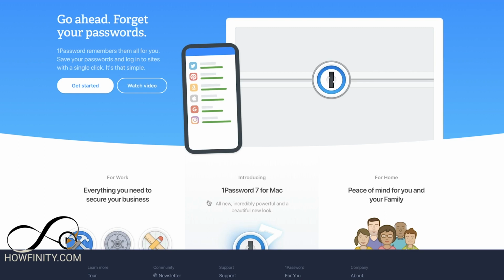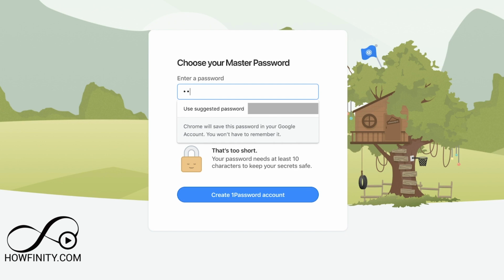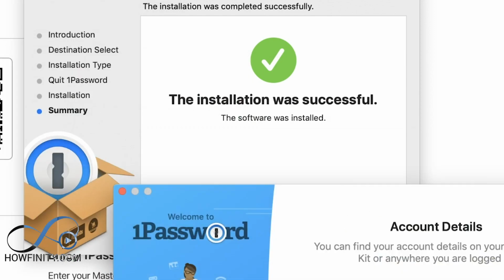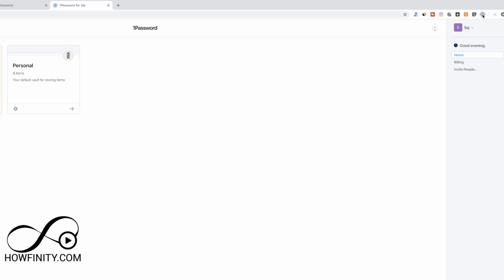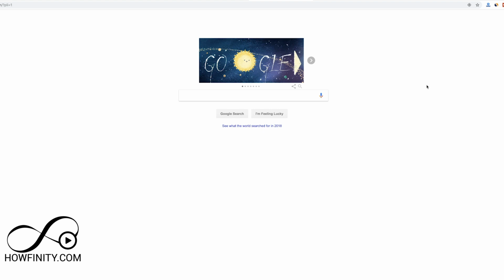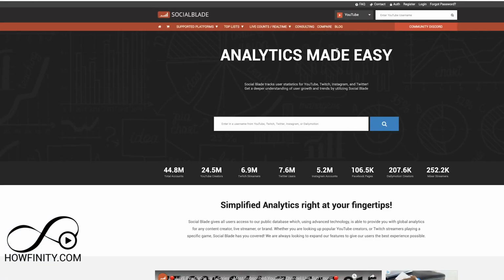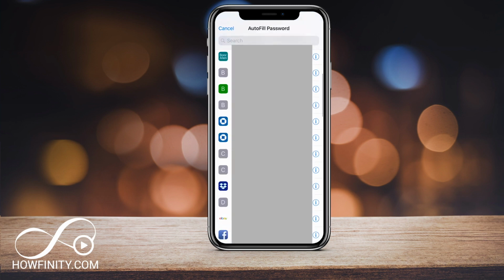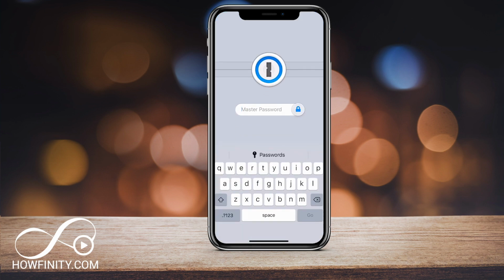How to Secure Passwords with a Password Manager - 1Password Tutorial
1Password is a great password manager that syncs up all your passwords across all your devices from your Mac to your Chrome browser and Android or iOS device.

You just need to create a master password and create a vault to securely store all your other passwords.  You no longer need to remember dozens of passwords and use easy to hack passwords like birthdays.

To download 1password for any device, check out this link and get started.